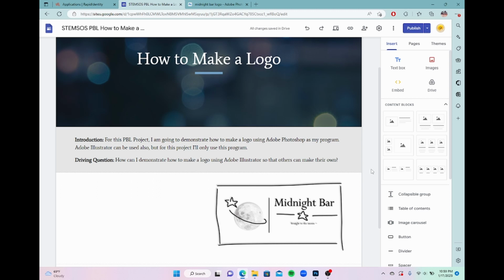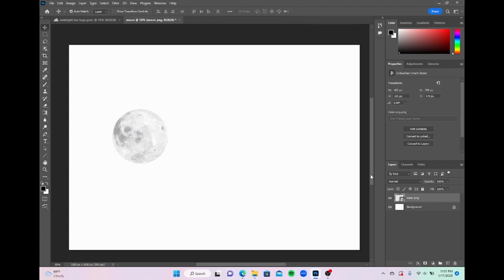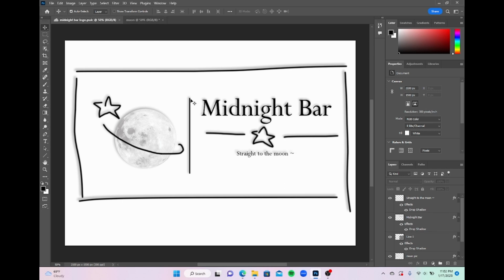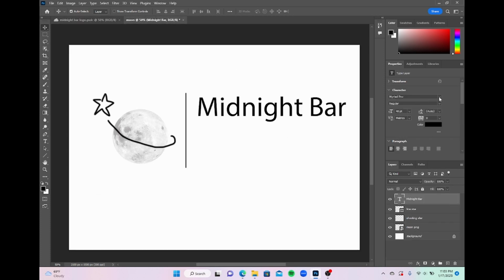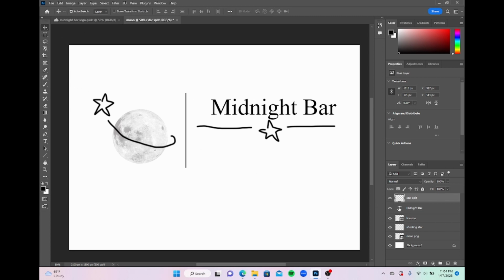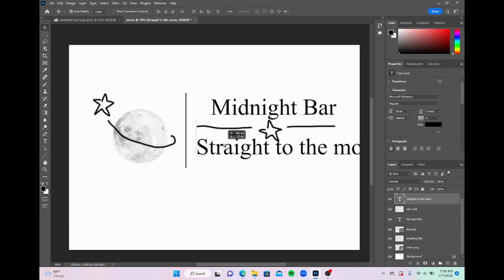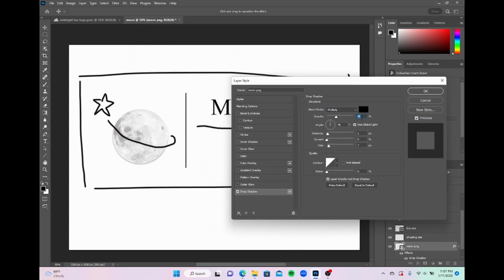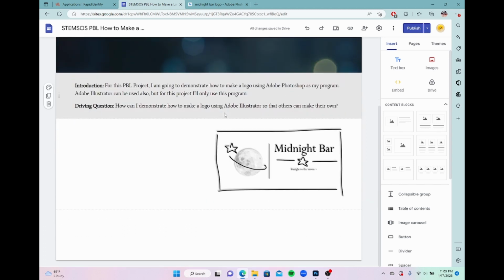STEMSOS PBL How to Make a Logo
pbl project for school